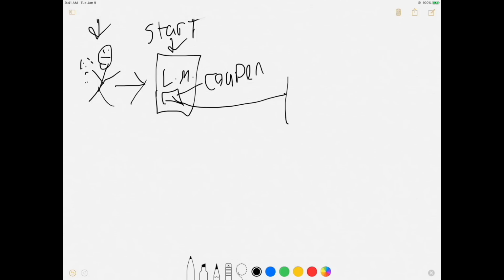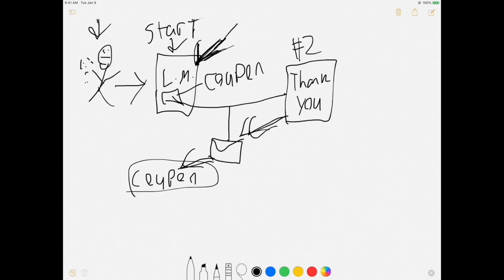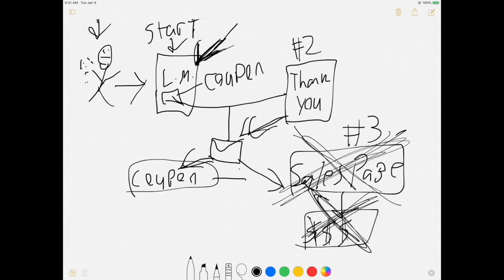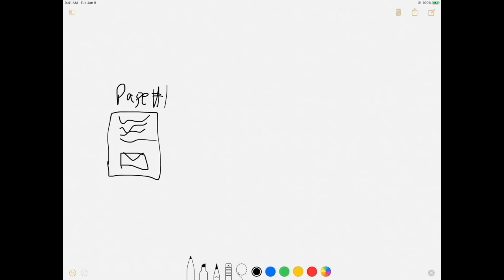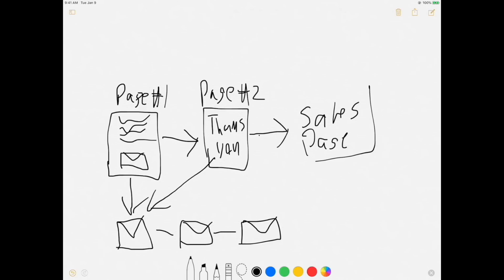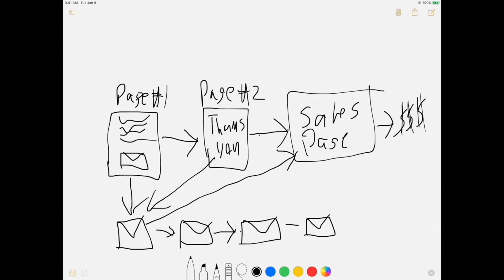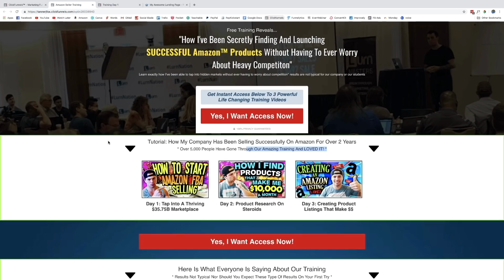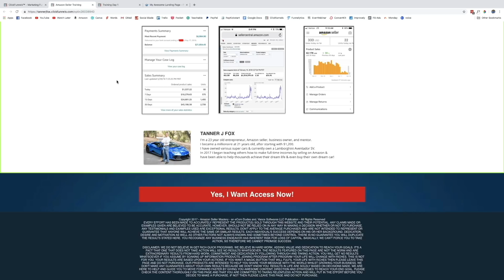What's A Sales Funnel? And Do You Need One?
Today we are breaking down exactly what a sales funnel is and if you actually need one.
🤑FREE TRAINING | How To Build Profitable Funnels In Any Niche |
👉 START EARNING PASSIVE INCOME TODAY!
👋 SAY HI TO ME ON SOCIAL MEDIA!